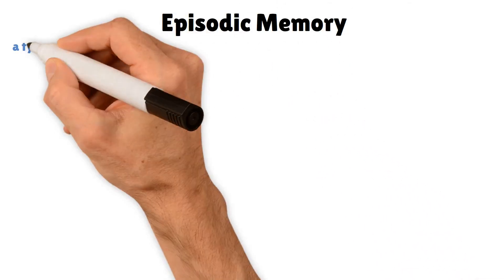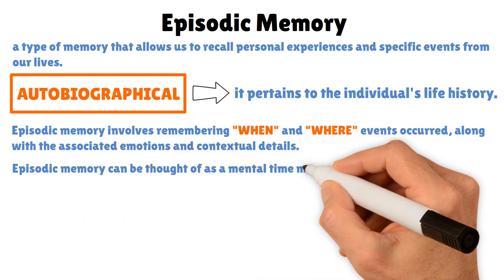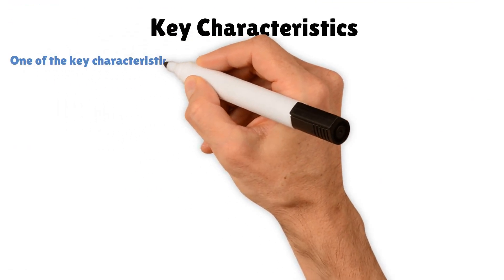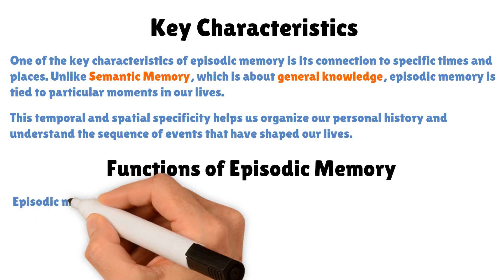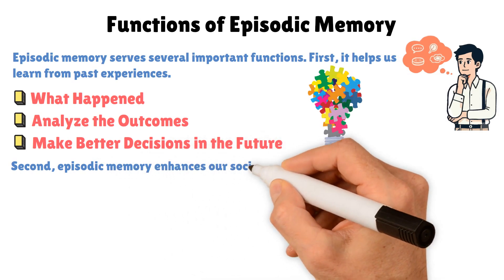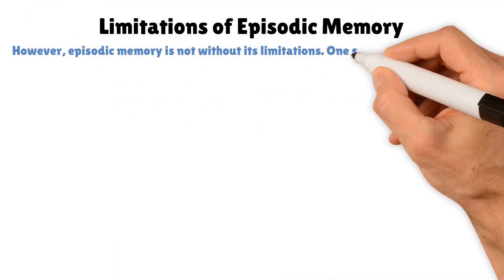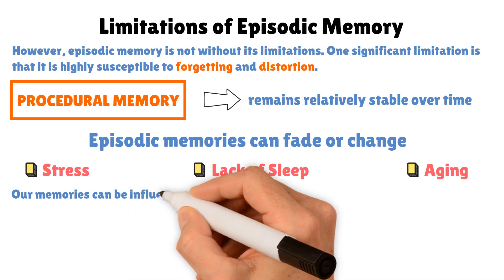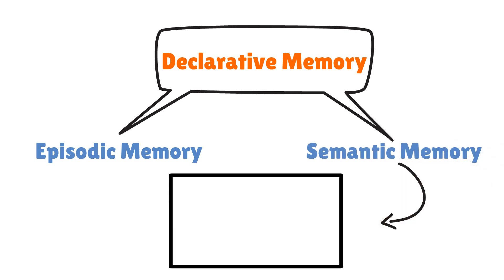Episodic Memory (Explained in 3 Minutes)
Episodic memory is the ability to recall specific events or experiences from one's past. It involves remembering the context, time, place, and emotions associated with those events. This type of memory allows individuals to mentally relive past experiences. It is distinct from semantic memory, which involves general knowledge and facts.